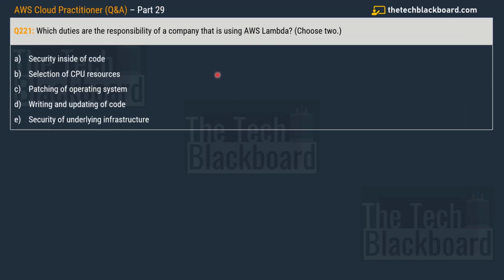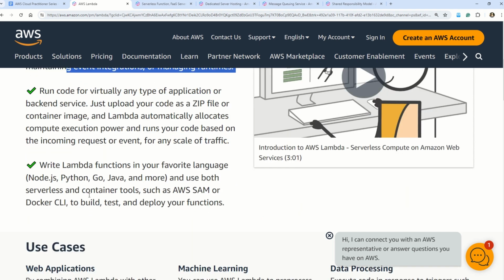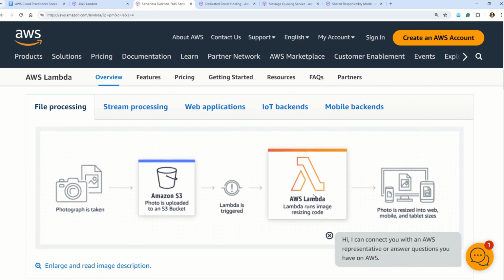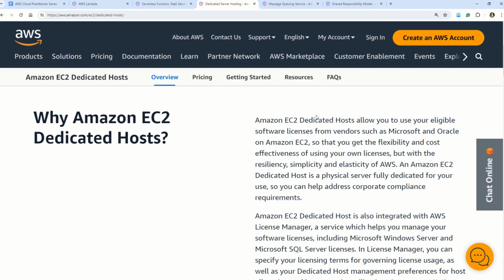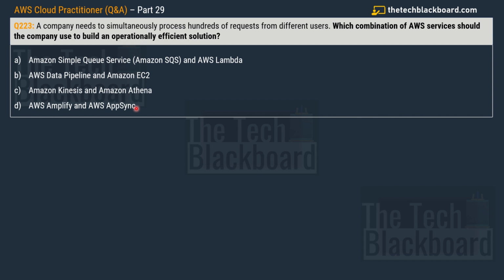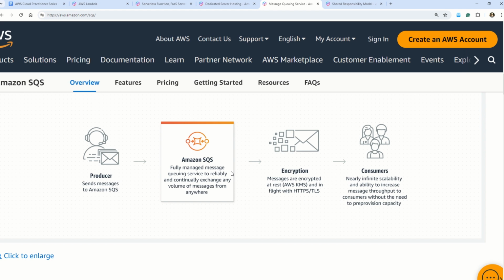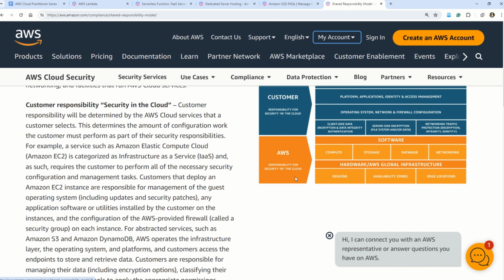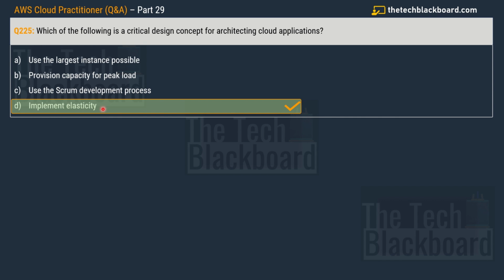P29: FREE AWS Cloud Practitioner Course 2025: Pass the CLF-C02 Exam with Confidence!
🏆FREE AWS Cloud Practitioner Course 2025: Pass the CLF-C02 Exam confidently!🏆

This comprehensive video will guide you through a FREE AWS Certified Cloud Practitioner Course (CLF-C02 exam) designed for absolute beginners. We'll cover all the Latest Sample Exam Questions covering:
✅AWS fundamentals, including core AWS services like Amazon S3 (Simple Storage Service), Amazon EC2 (Elastic Cloud Compute), Amazon RDS (Relational Database Service), and Amazon Lambda (serverless computing).
✅You'll also learn about security, pricing, and support.
✅To help you succeed, we'll provide well-researched practice questions tailored to the latest exam format for 2025.
✅Start your AWS journey in 2025 with this comprehensive and free course and gain the skills to work with the most popular cloud services!

📑 *Important Downloads:*
1. FREE AWS Documentation File
2. Exam Q&A Dumps | Real exam like Q&A (PDF): Two Options

📄Following Exam Q&A Dumps | Real exam like Q&A (PDF) Available:
🅵🆁🅴🅴 𝗖𝗢𝗠𝗣𝗟𝗘𝗧𝗘  𝗦𝗘𝗥𝗜𝗘𝗦  👌

*Long-tail keywords:*

free aws cloud practitioner course 2025 with top services
how to pass aws certified cloud practitioner exam in 2025
aws cloud practitioner exam free preparation with latest questions
learn aws for free 2025 with top services
aws certified cloud practitioner course for beginners with practice questions
free aws cloud practitioner practice questions for 2025
aws cloud practitioner exam study guide 2025 with top services
best free aws cloud practitioner course with latest exam content
aws cloud practitioner course no experience with top services
start aws career in 2025 with top services